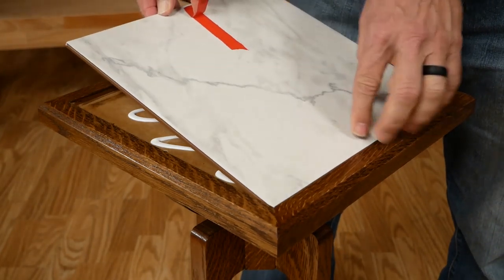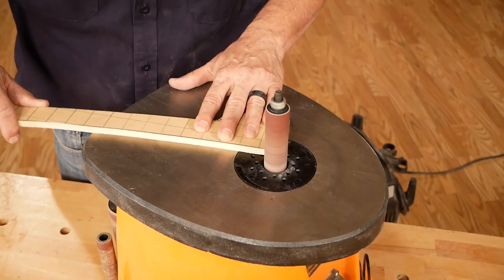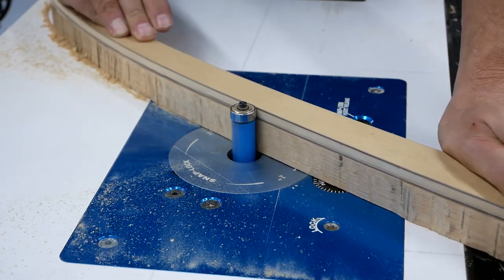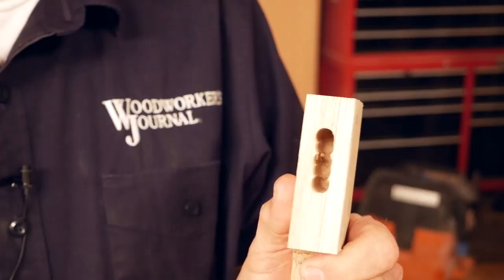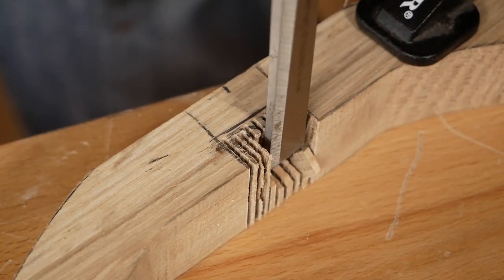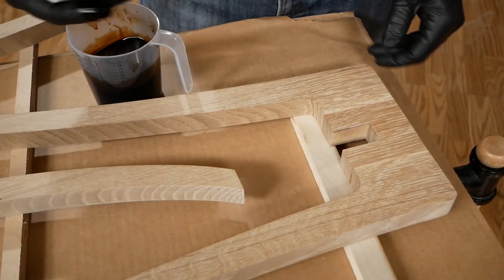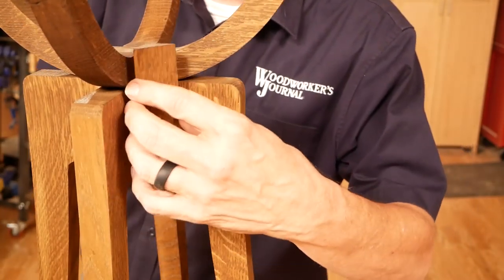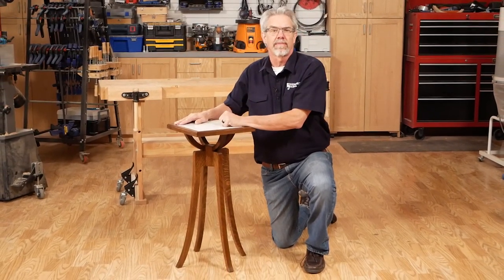Building a Tile-Top Plant Stand | Woodworking Project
This plant stand project is made from white oak and features a tile top. Several techniques are demonstrated in this video, including how to use templates to cut out multiple matching parts and how to use a template to guide a piloted flush-trim router bit. The legs are attached to the top assembly with Rockler Beadlock floating tenons.